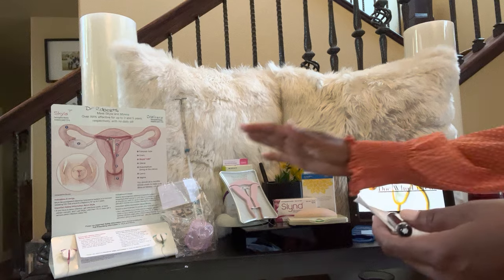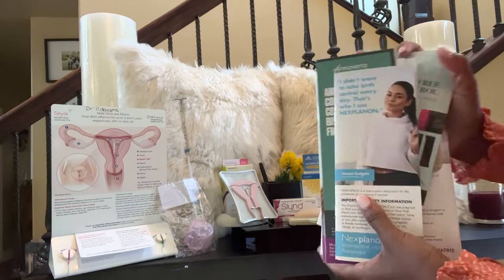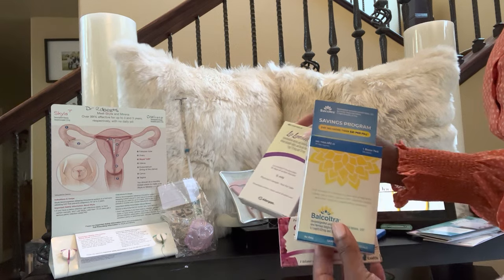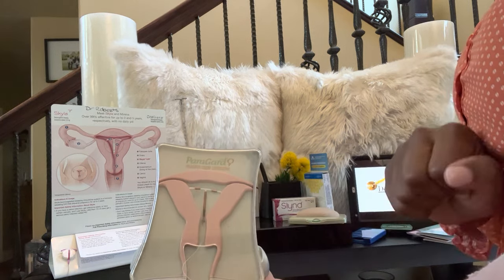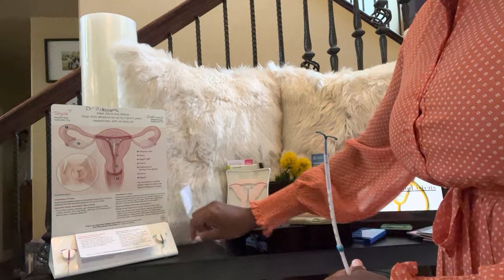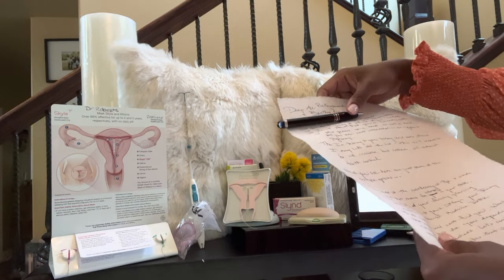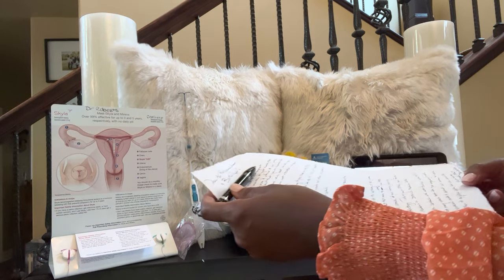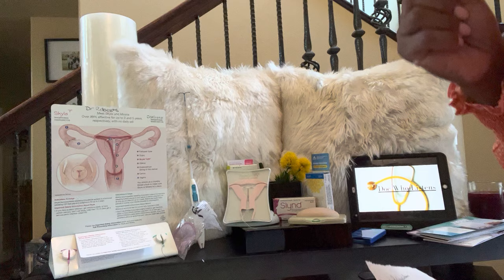Find Your Power in the Aftermath of Overturning Roe v. Wade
Not interested in getting pregnant right now? Your options are many: the Ring, birth control pills, IUD, diaphragm. Find out how to take control of your family planning strategy. Talk to your OBGyn to find what works best for you. The fight to make choices and our ability to make women's health a priority is not over. This current state in our society will not beat us!